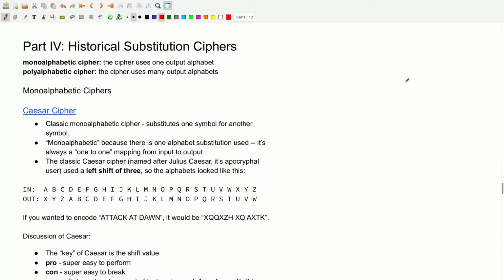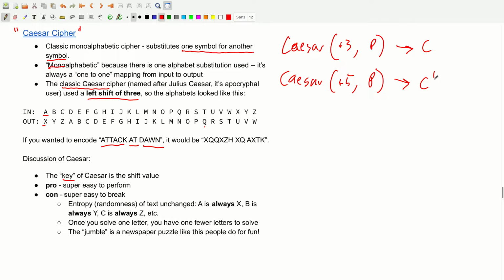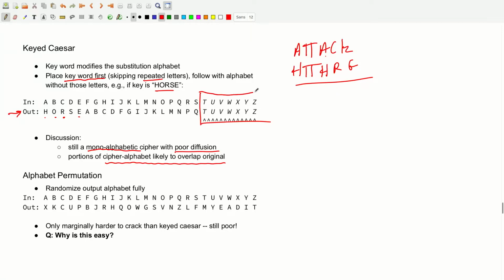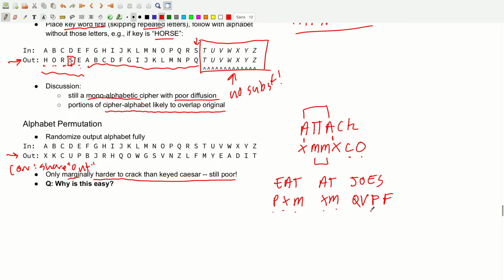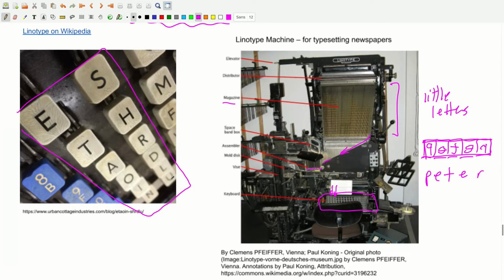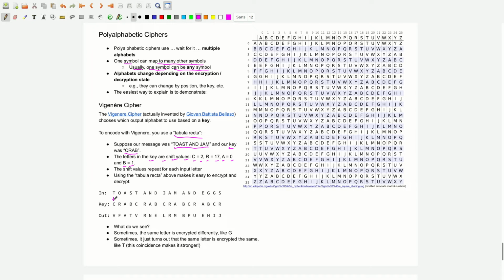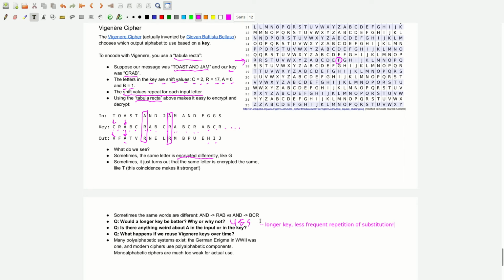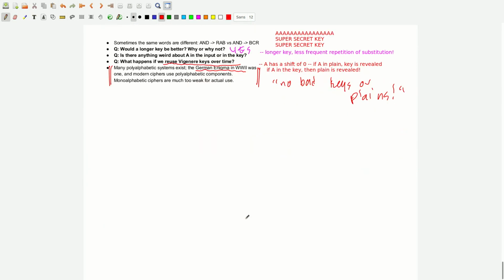Mono- and Polyalphabetic Substitution Ciphers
In this video, we will learn about monoalphabetic ciphers (one output alphabet) and polyalphabetic ciphers (multiple output alphabets).